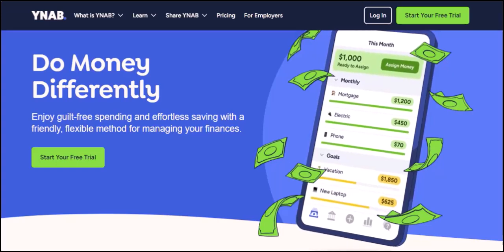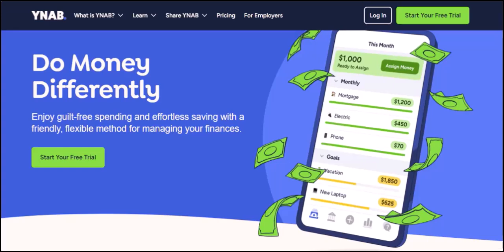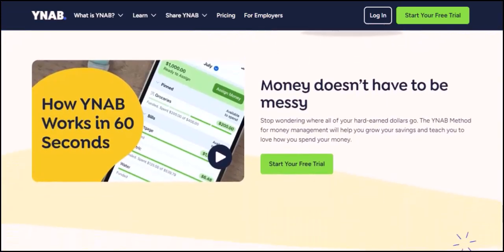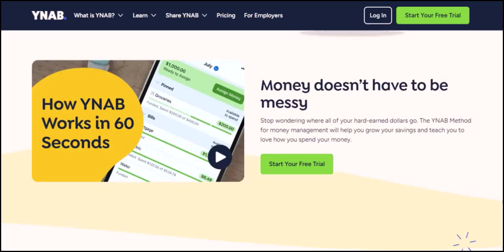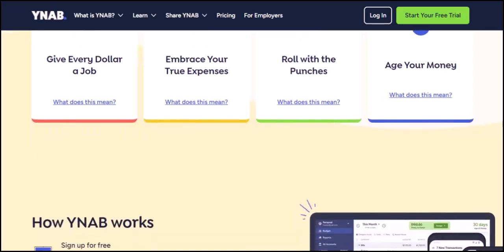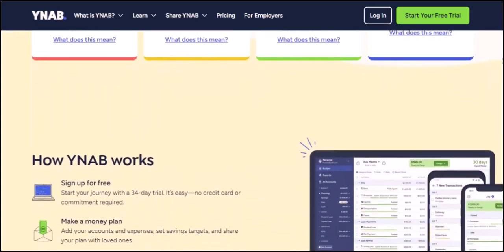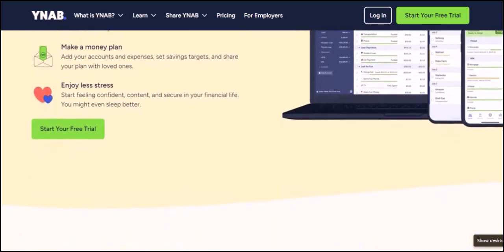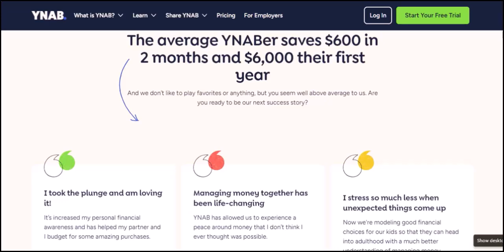What does YNAB do with my data??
In this video we talk about What does YNAB do with my data?